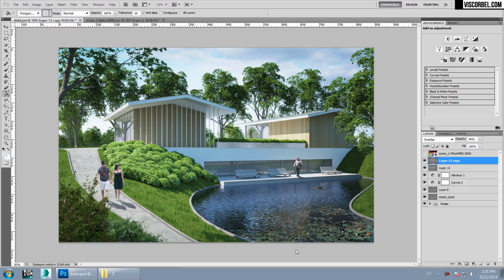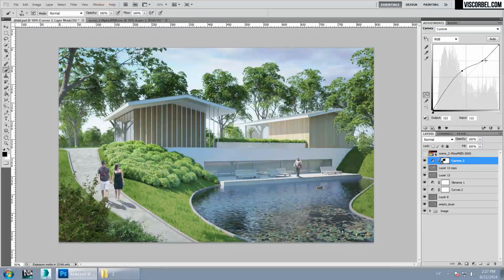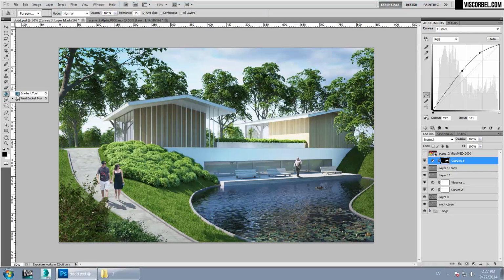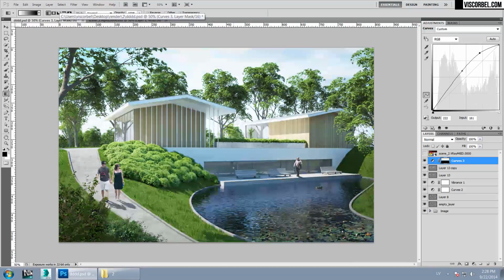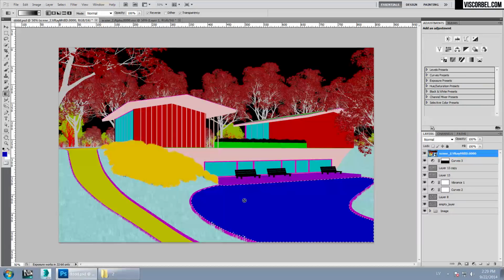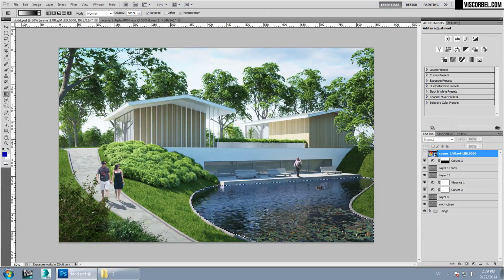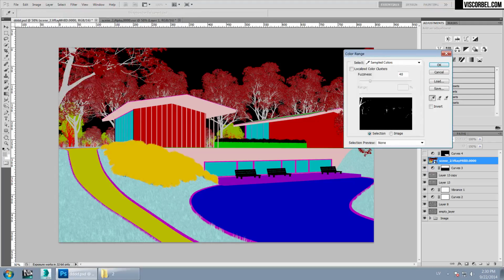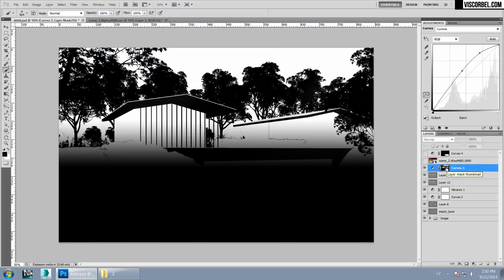masking depth -- Vray Post Production